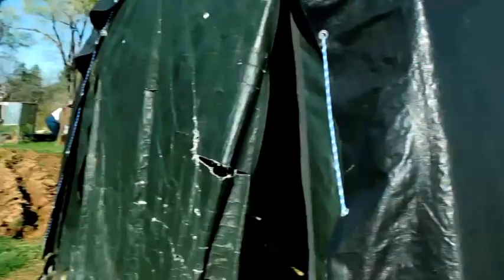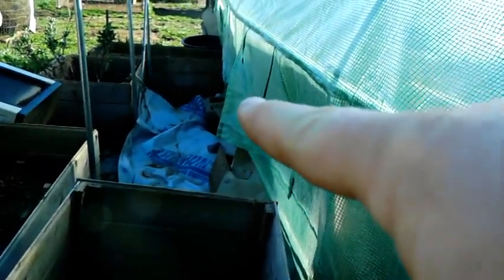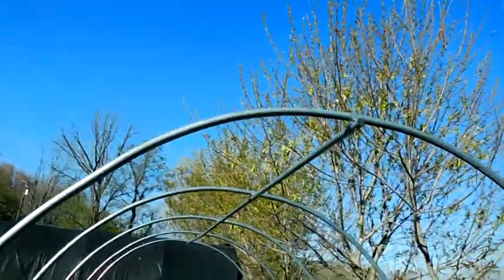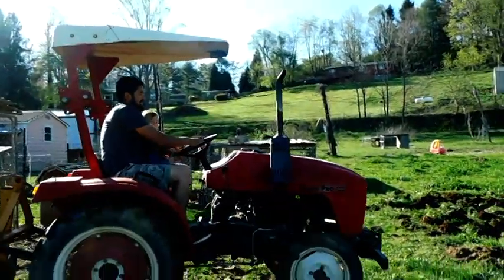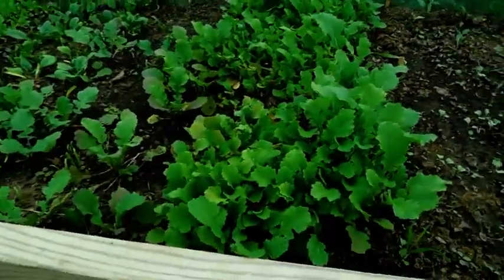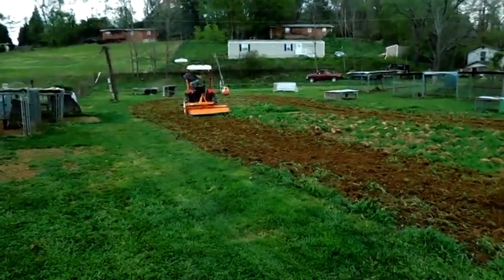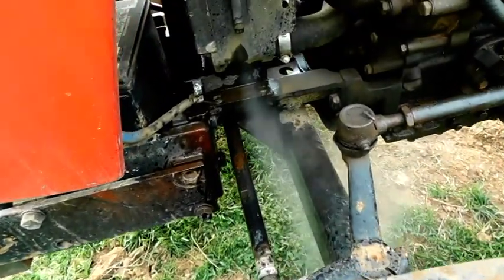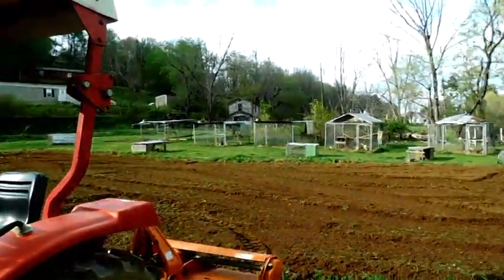Tilling Up The Garden April 2023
In this video we took a few days to plow and then till up the garden space for 2023!! Look for the video where we put down the fabric and put up the fence soon!!!

If you enjoyed this video click LIKE
If you have any questions or suggestions COMMENT
If you know someone who would enjoy this video SHARE
Ruby Homestead